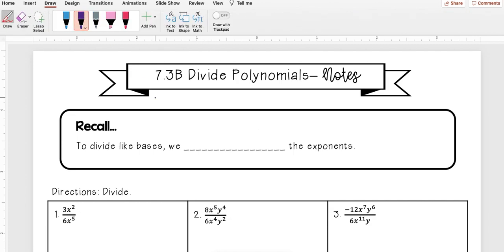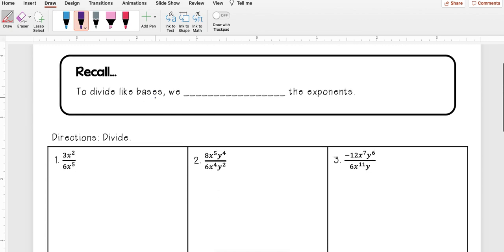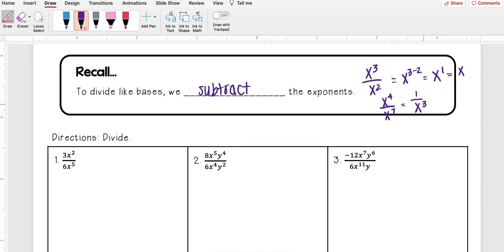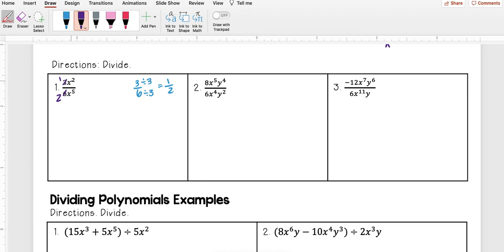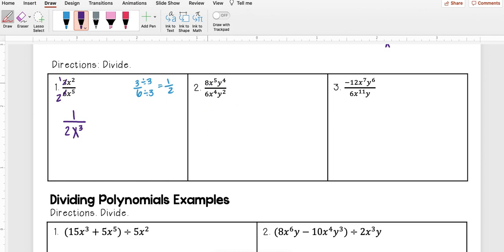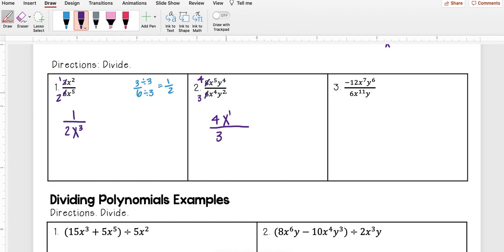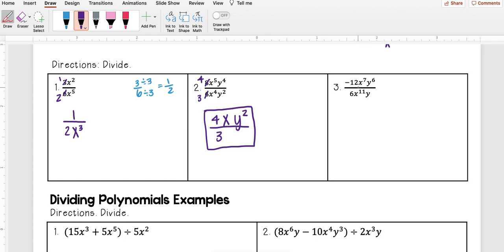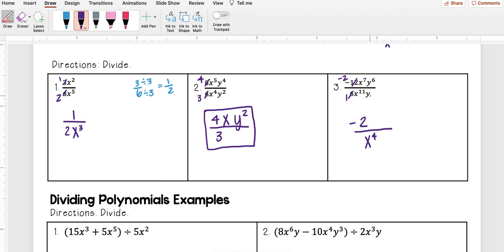7.3B Quotient Property Review